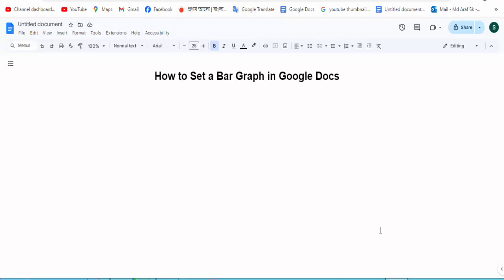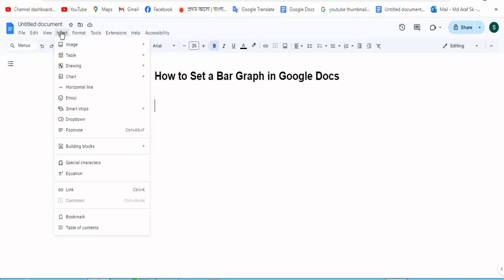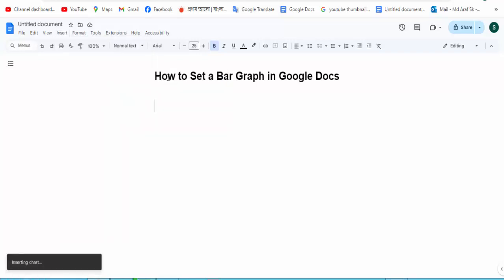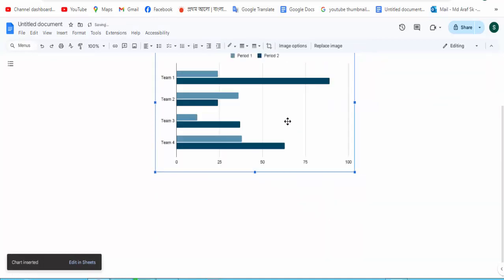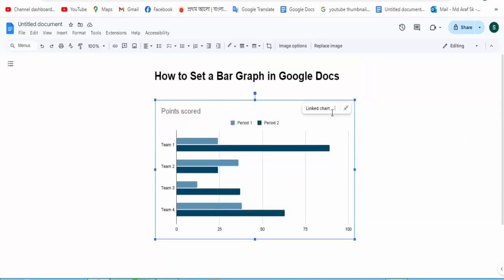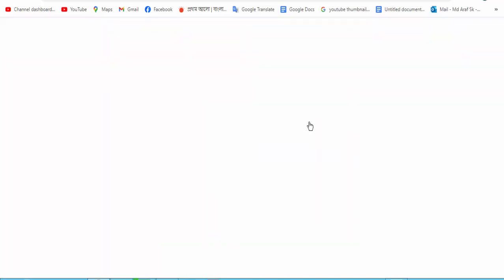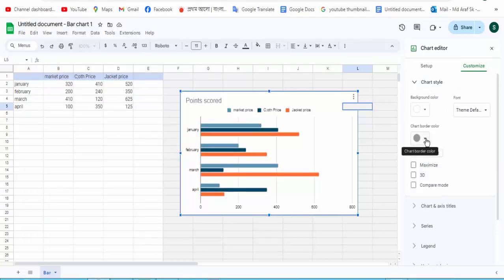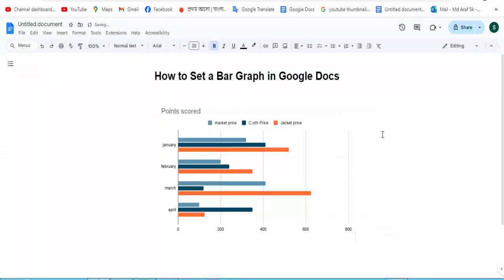How to Set a Bar Graph in Google Docs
Assalamu Walaikum,
In this video, I will Present How to Set a Bar Graph in Google Docs. Let's get Started.